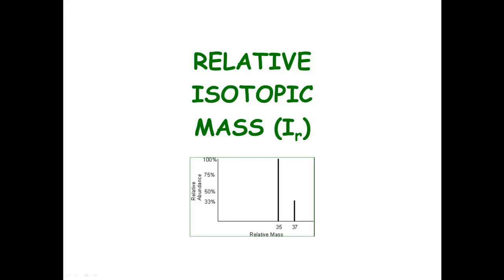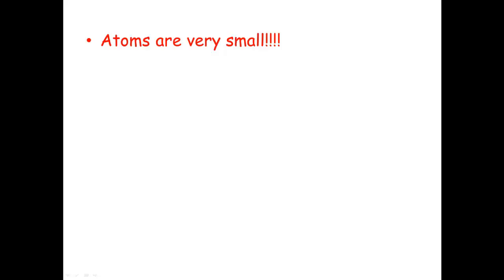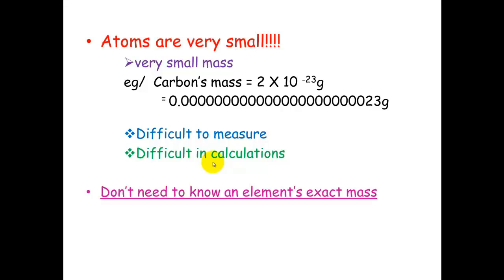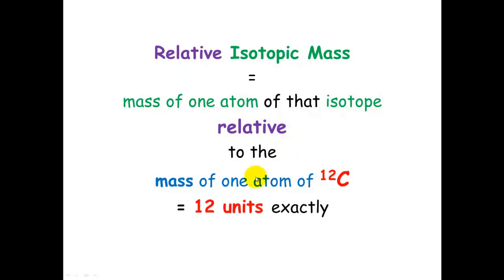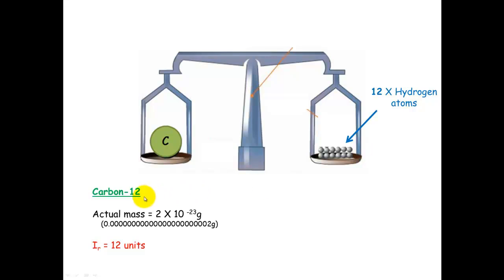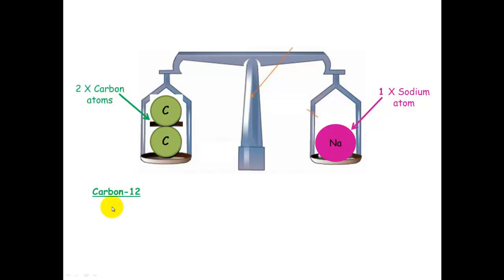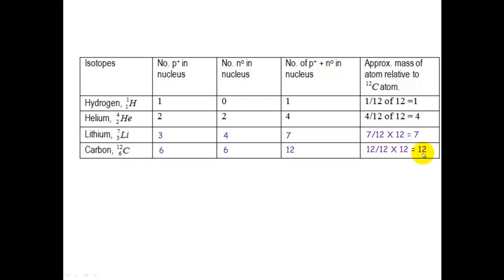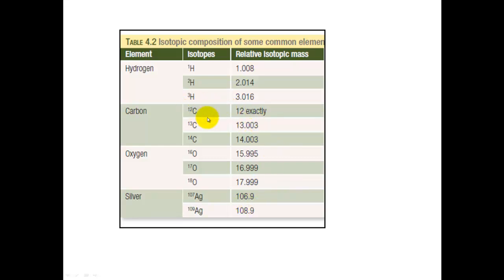Relative Isotopic Mass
Relative Isotopic Mass is the mass of an isotope relative to the mass of Carbon-12 = 12 units.